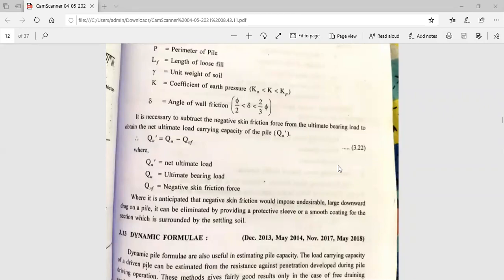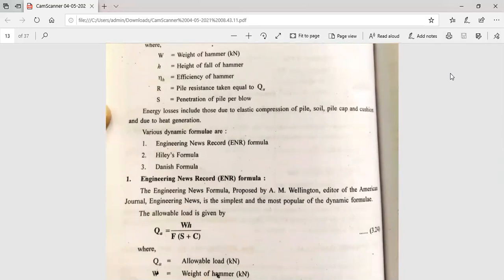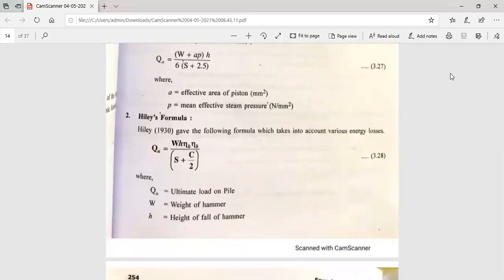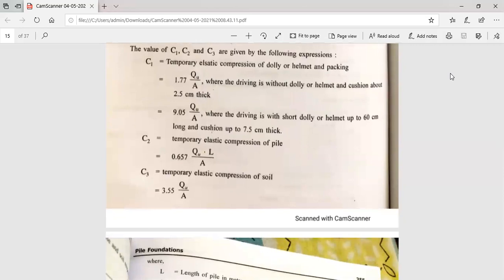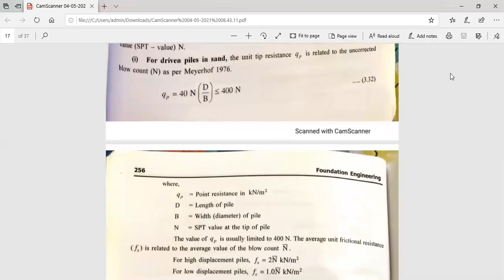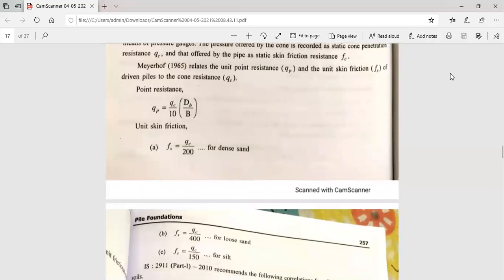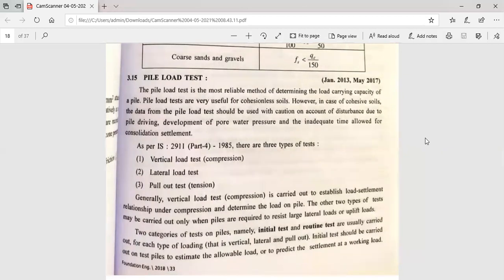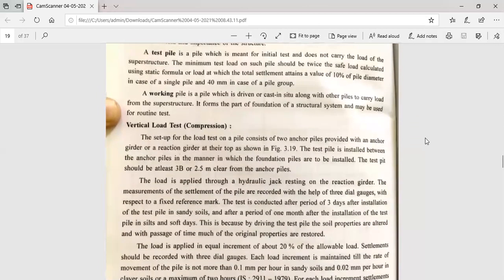FE | 2180609 | LECTURE : 28